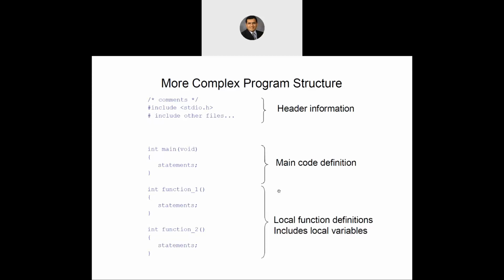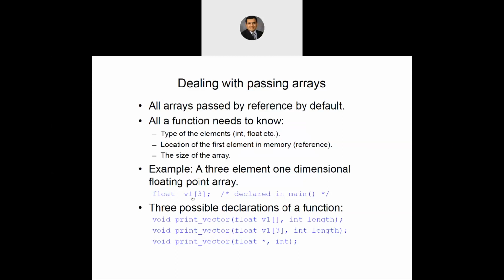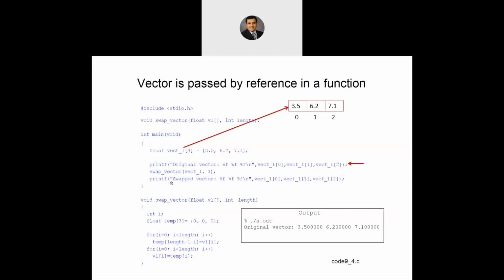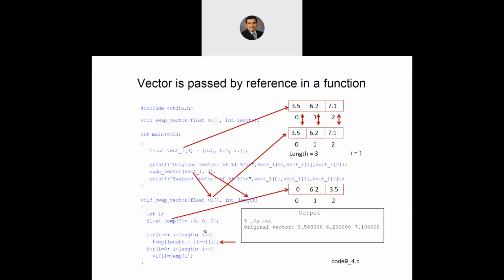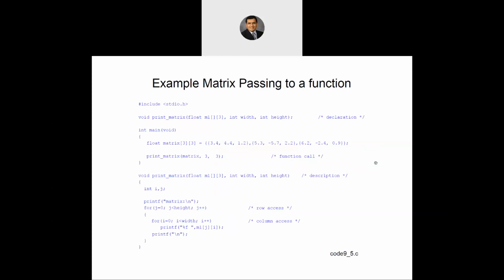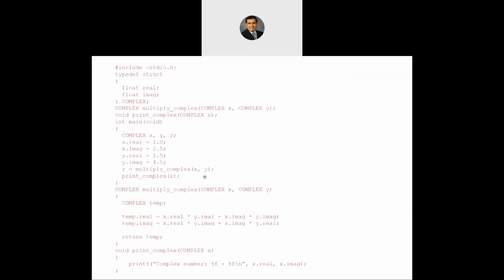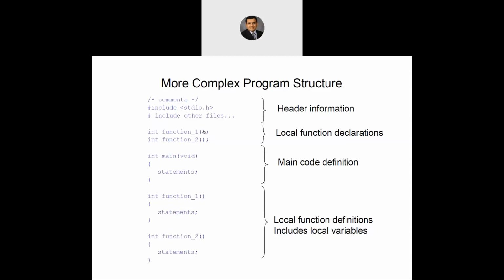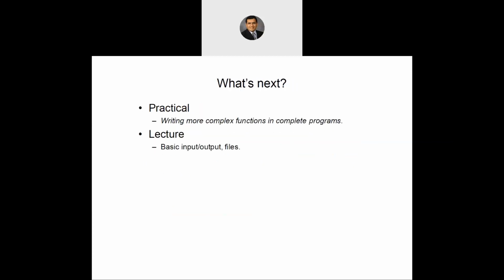03 - Engineering Programming - Lecture - 09 - Functions - II - 2020-05-12-14-01-08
COMP1004 - Engineering Programming - Lecture - 09 - Functions II - Online Cisco Webex Lecture - Foad Motalebi - Date: 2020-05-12